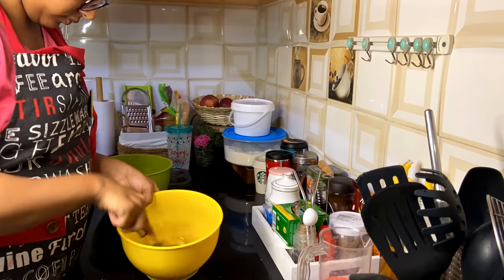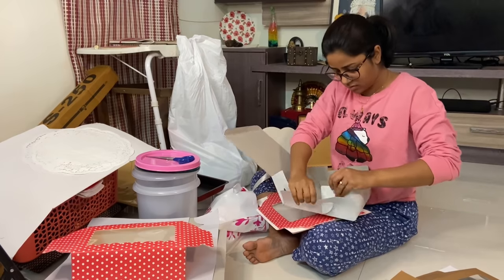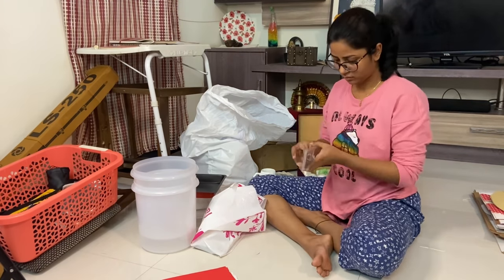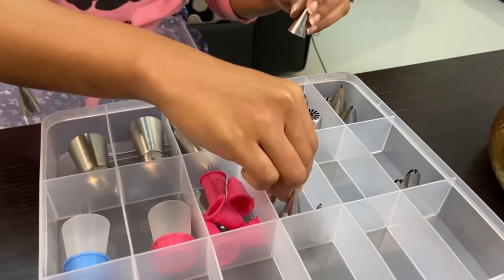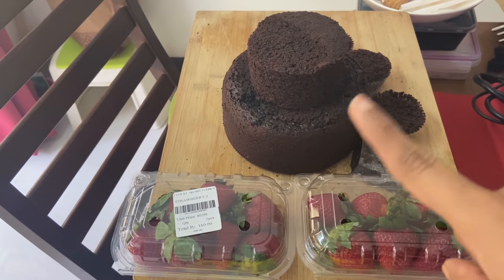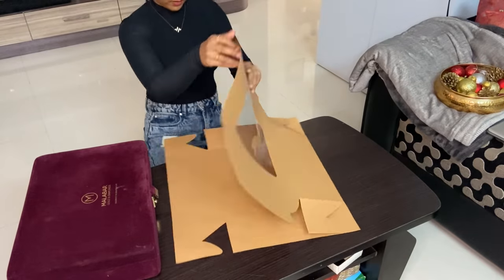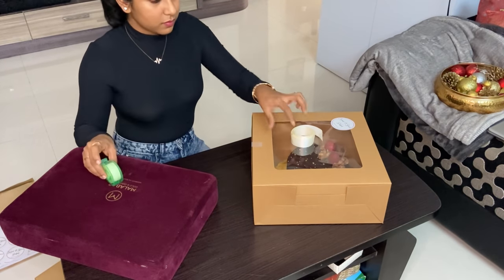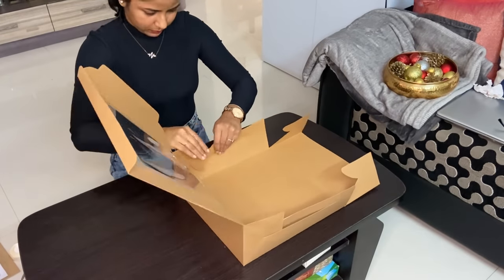How to start a Home Bakery Business | Start a home baking business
Foodvlog#3

Hey guys!!!

Welcome back to Sugar & Spice with Lakshmi where we explore the world of flavours and recipes across the globe!

So, I have been super passionate about baking for so long and finally decided to put myself out there and strat my business. But, unfortunately COVID had other plans and thus I had to take a backseat soon after my launch. However, I loved shooting this vlog and thought that it will be informative and useful for you guys as well.

Hope you will enjoy this!!!

Lakshmi